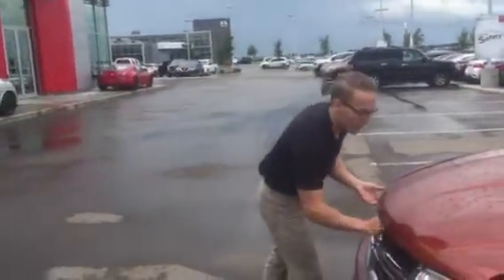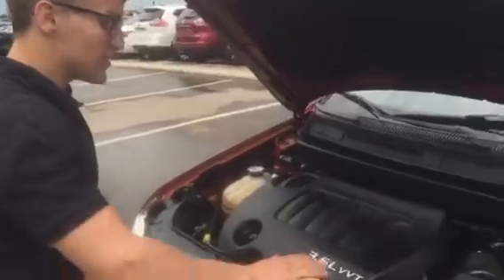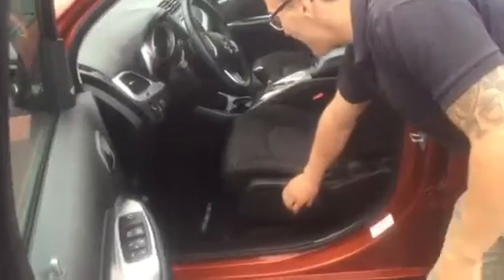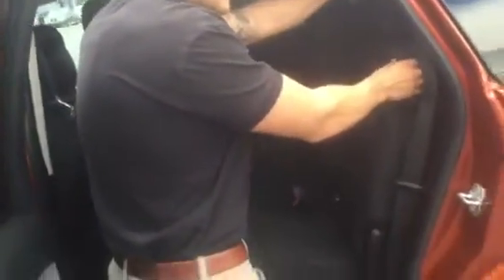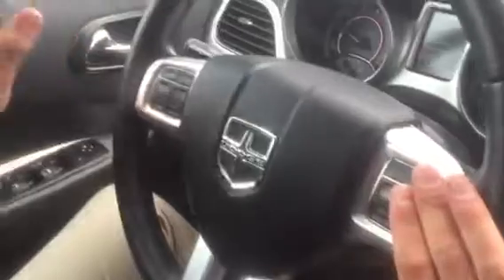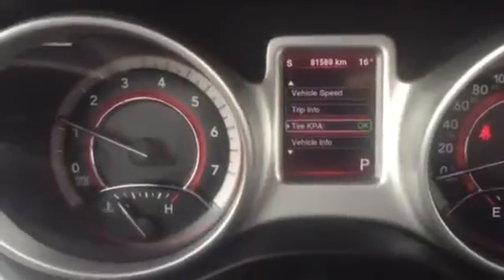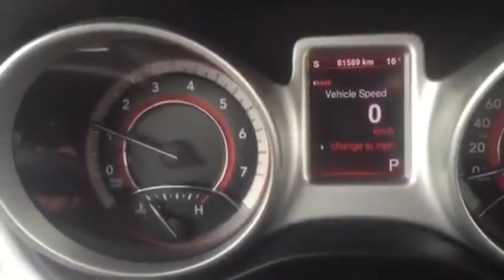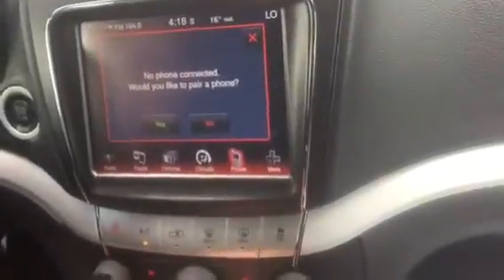Shane check out this Dodge Journey !